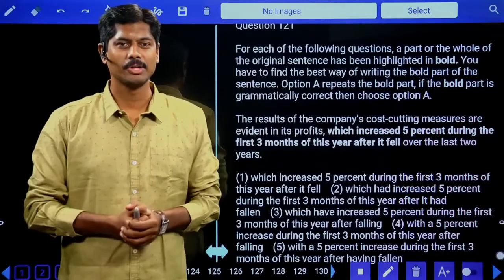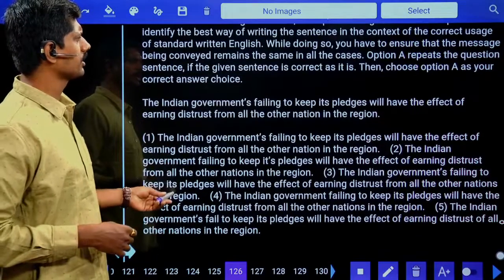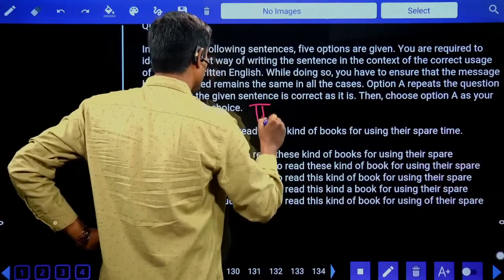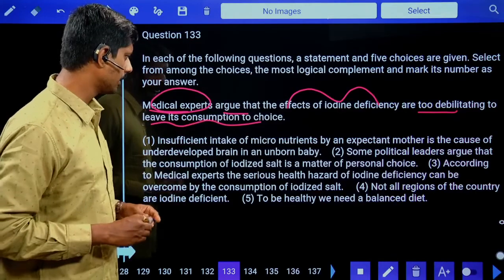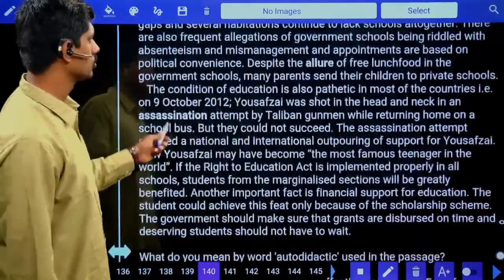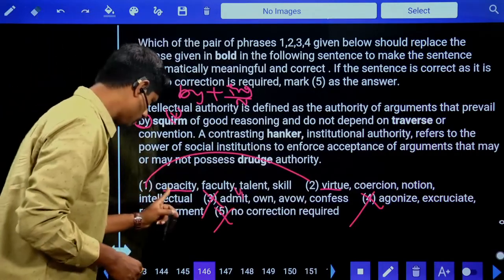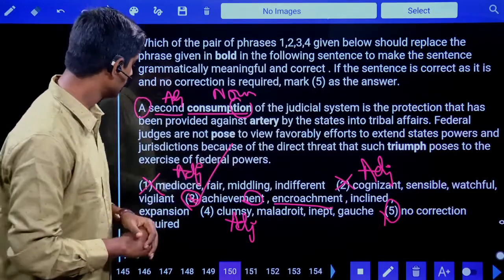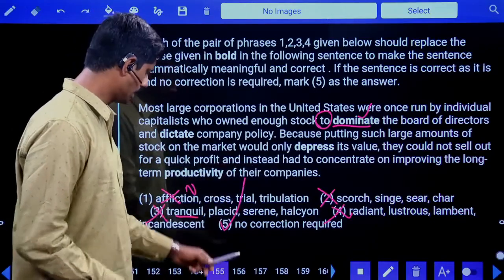IBPS RRB PO 2020 MAINS MOCK TEST NO-33 ENGLISH LANGUAGE | IMPORTANT QUESTIONS AND ANSWERS